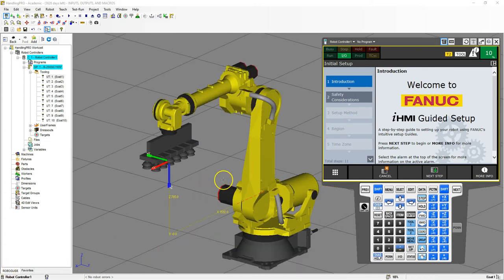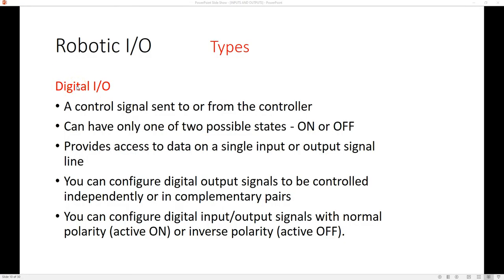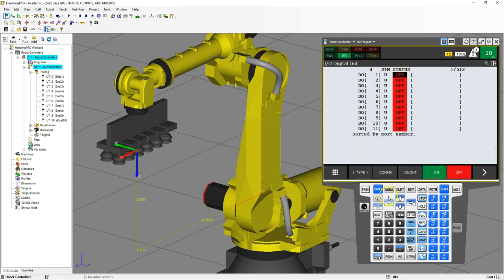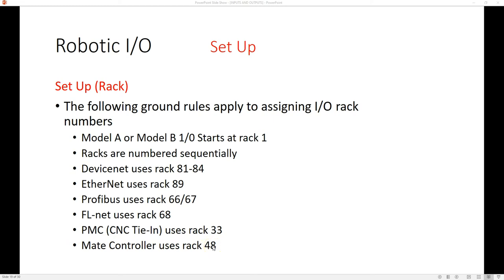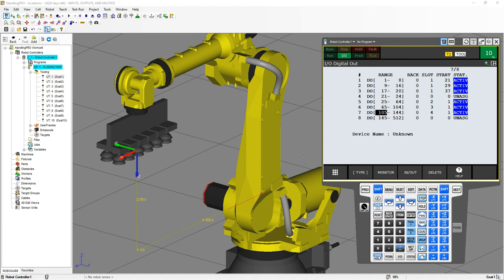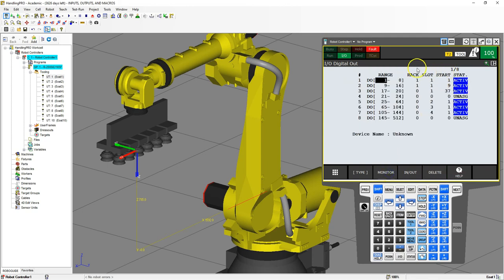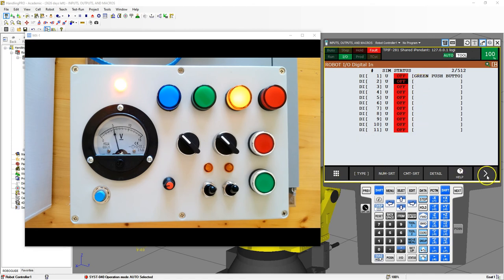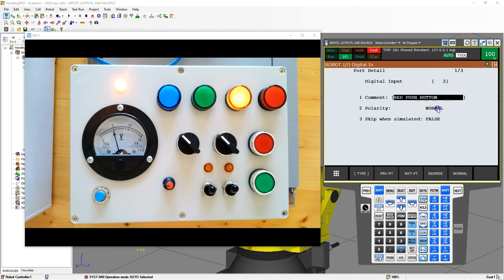INS AND OUTS IN FANUC'S ROBOGUIDE SOFTWARE VIDEO 1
This video will go through how to set up the Ins and Outs or I/O's. It is meant to get you use to clean coding and efficiency in mind.